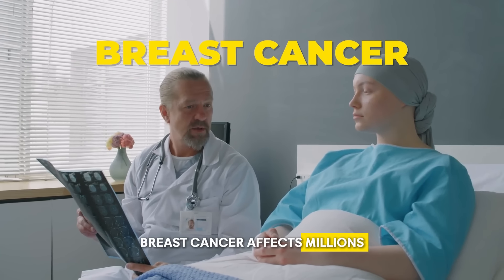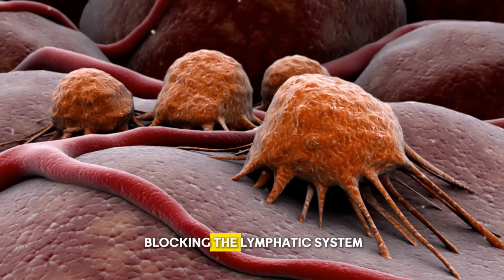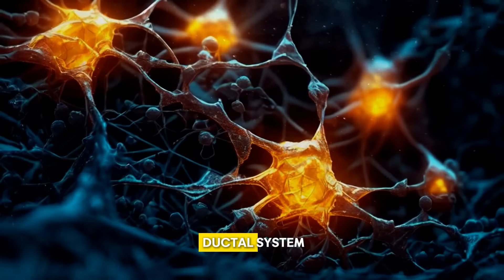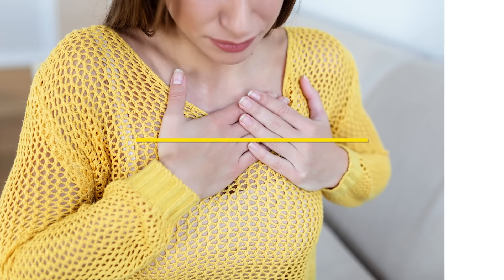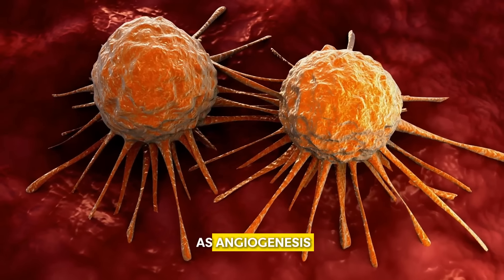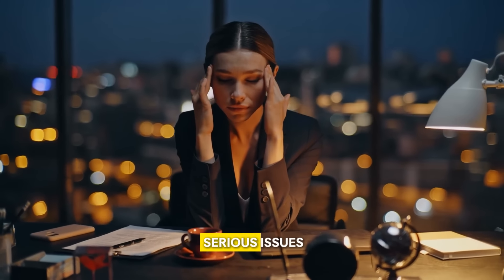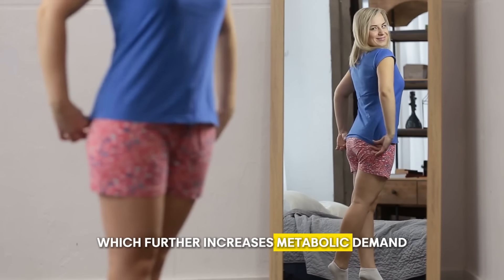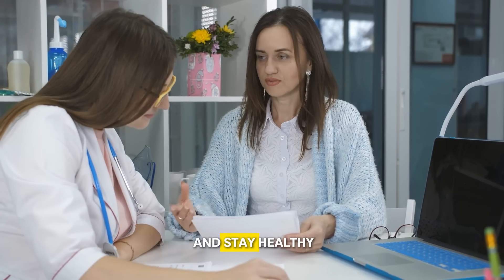10 Warning Signs of Breast Cancer 90% of Women Ignore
10 Hidden Signs of Breast Cancer You Shouldn't Ignore (BreastCancerAwareness)

Do you know these sneaky signs of breast cancer? Many women miss them, but early detection is crucial!  This video reveals the top 10 often-ignored breast cancer symptoms you need to be aware of.  Early action can save your life or the life of someone you love.

In this video, we'll discuss:

Unusual nipple changes (like retraction)
Texture changes in your breast skin (dimpling)
Nipple discharge (especially bloody)
Lumps or swelling near your armpit or collarbone
Persistent breast pain
Redness and warmth in your breast
Unexpected changes in breast size or shape
Unexplained fatigue and weakness
Sudden weight loss
Ulcers or sores on your breast
Early detection is key!  If you notice any of these signs, see a doctor right away.